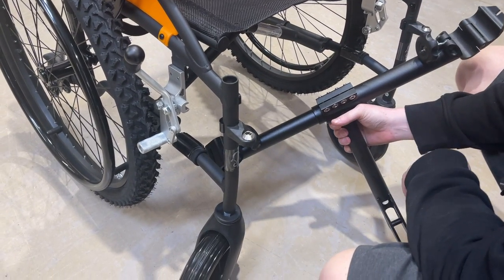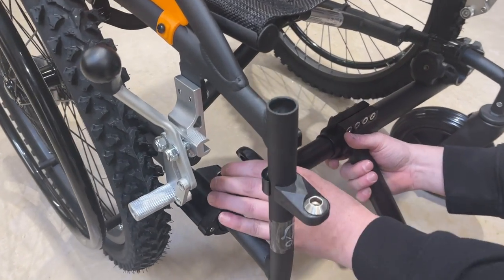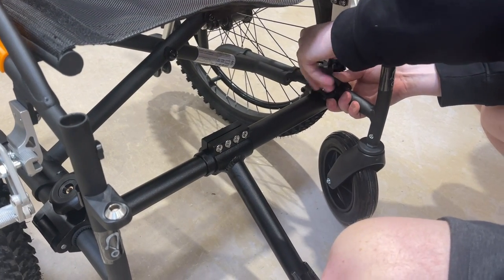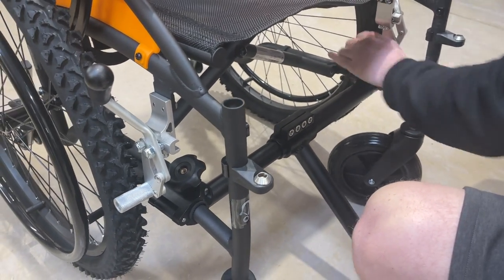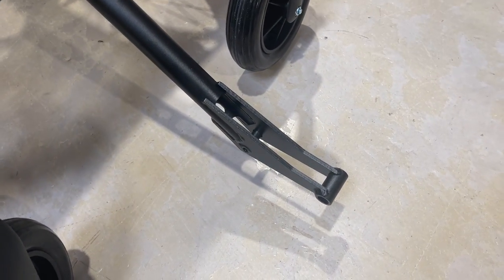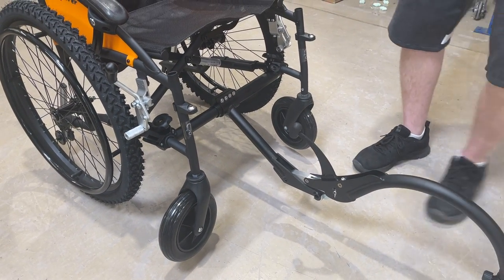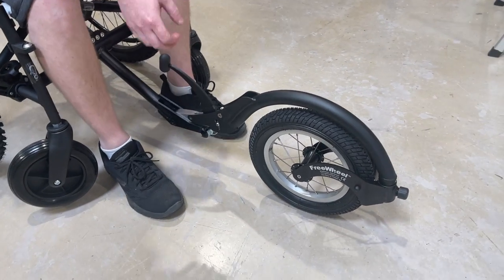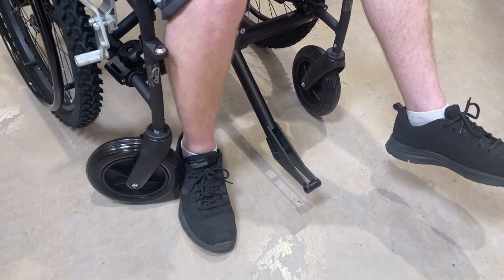FreeWheel fitted to G Explorer Wheelchair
A Quick how to on fitting the FreeWheel with the folding adapter to the G Explorer wheelchair.

As you will see the FreeWheel is easily set up and you can be on the move in no time, if you find your question has not been answered in this video get in contact today.

If this set up isn't for you we have a wide range of wheelchairs and accessories to choose from to ensure your perfect fit.